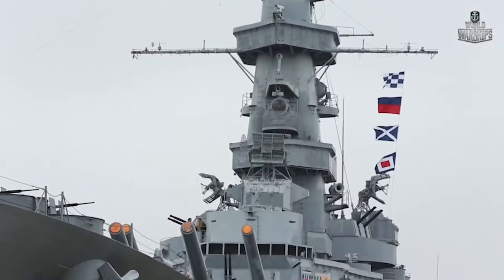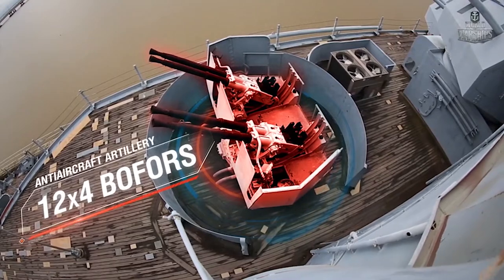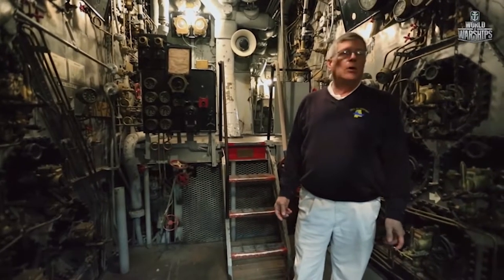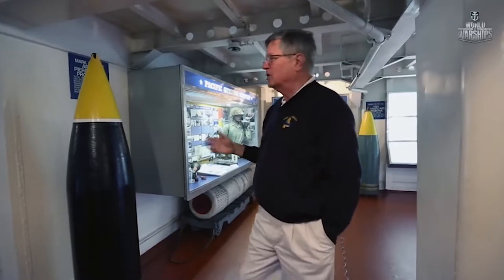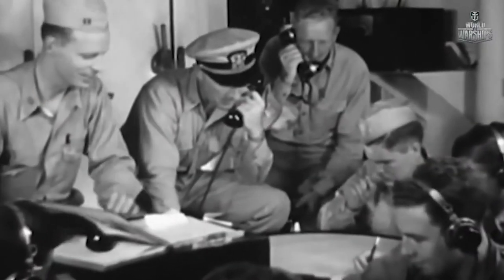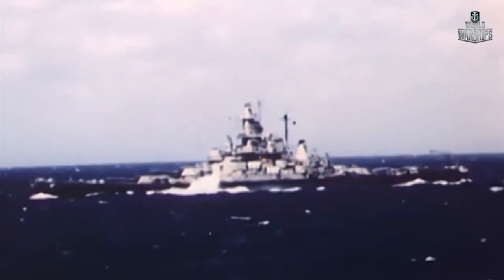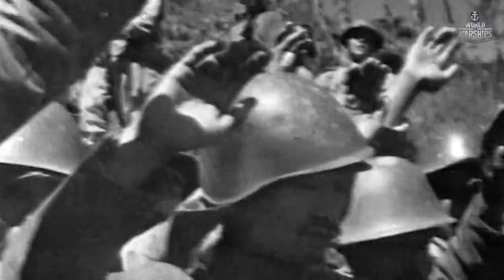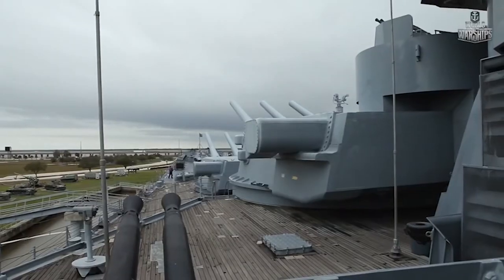Alabama Battleship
This episode describes Alabama battleship entire history, and reveals how the main battery guns were charged, where aboard the hairdressing salon was located, and how the nickname Lucky A came to be.